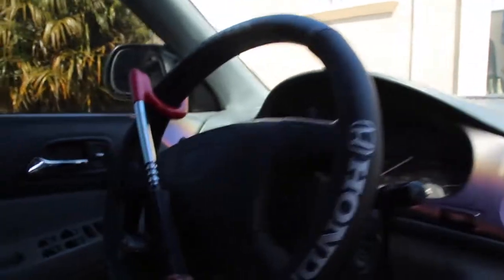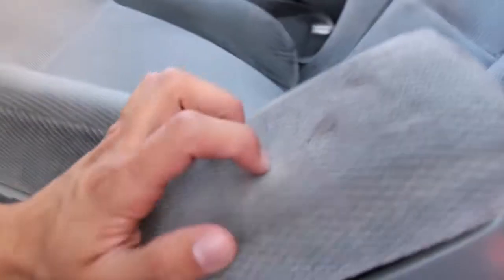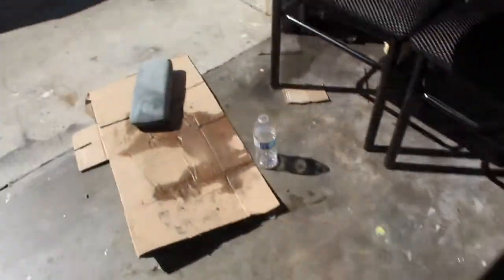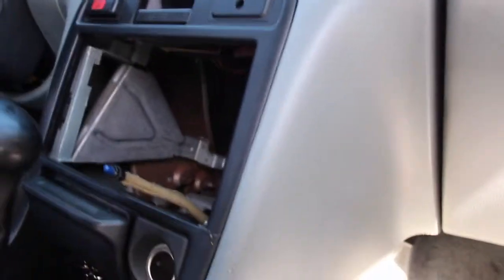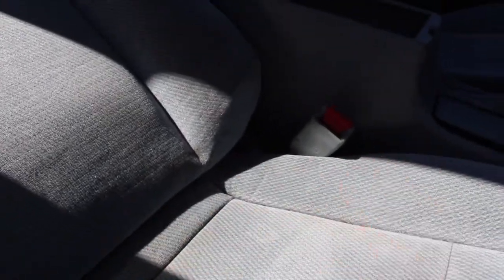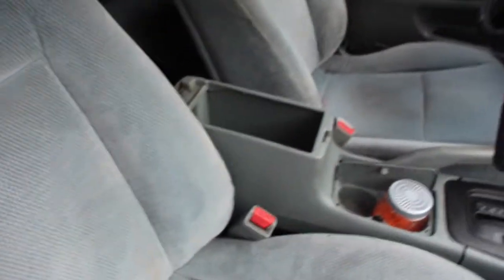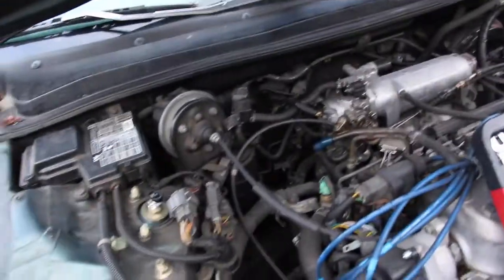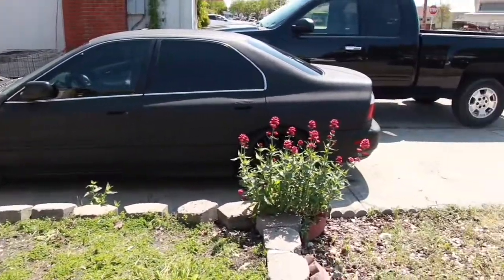Trying To Flip My First Car$$